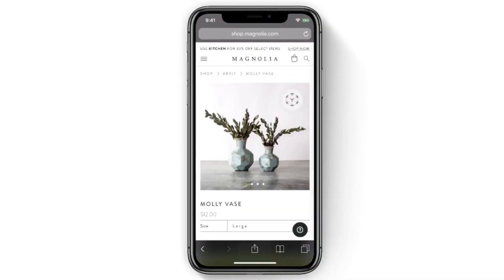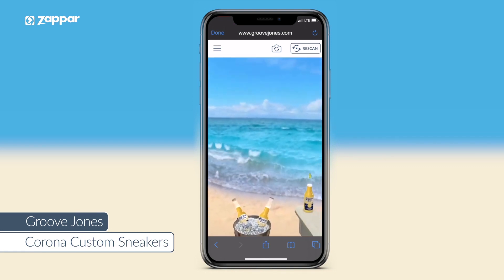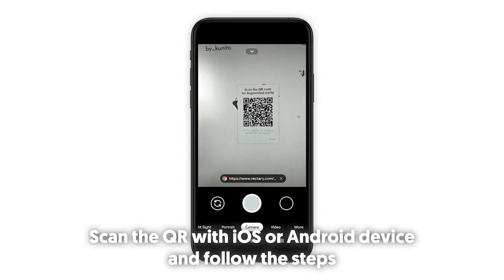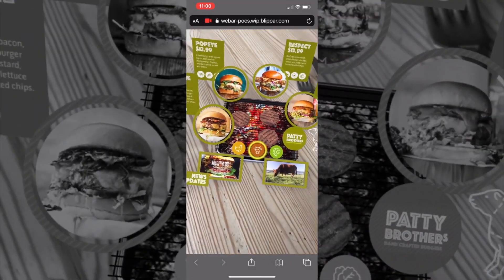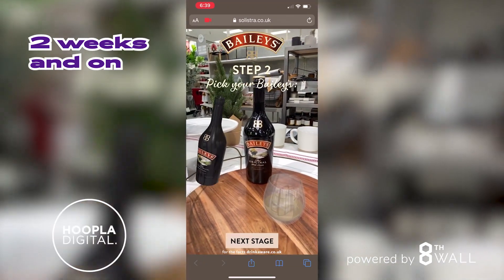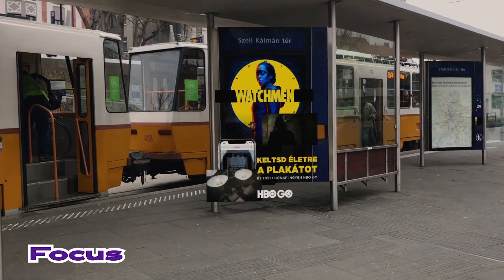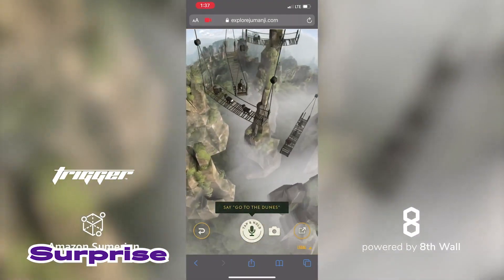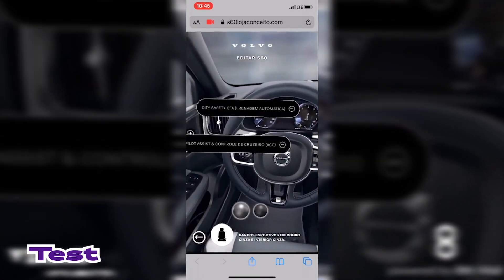Mobile Augmented Reality: Web vs App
WebAR and Mobile AR app may seem equivalent, yet they differ so much. We’ve decided to explain these technologies in every little detail and created a video as a cheat-sheet. So when you need to decide, what solution  to use for your task, you'll simply have this!
Pros and cons of two major AR technologies - in our new video!